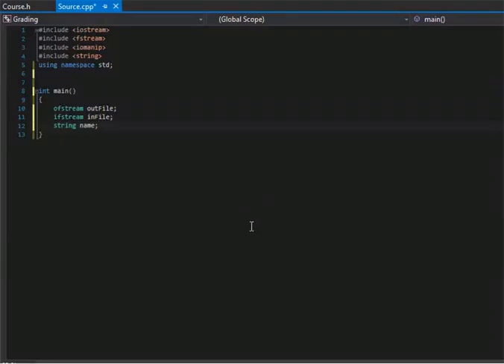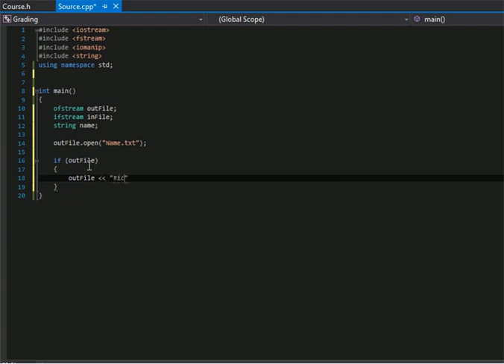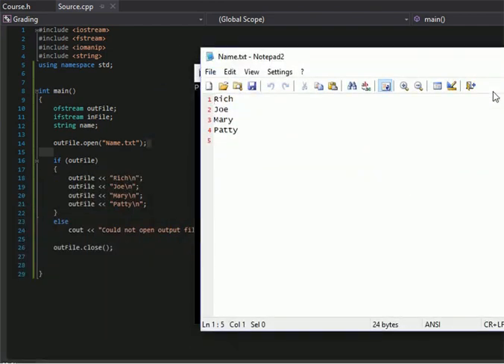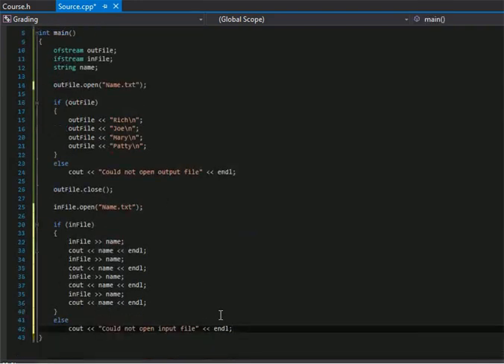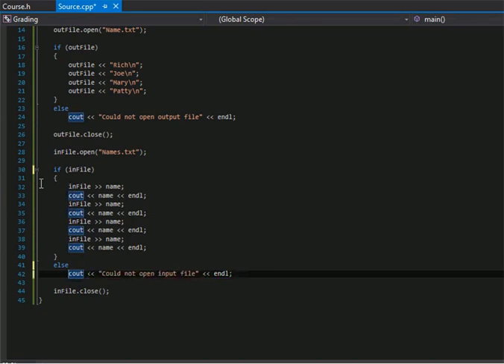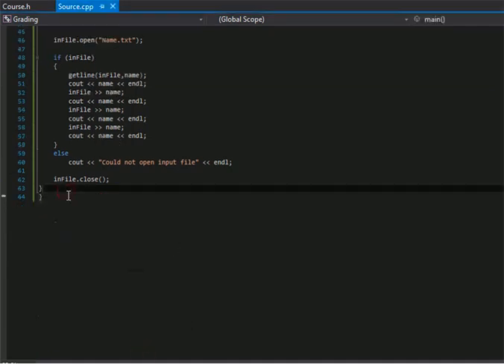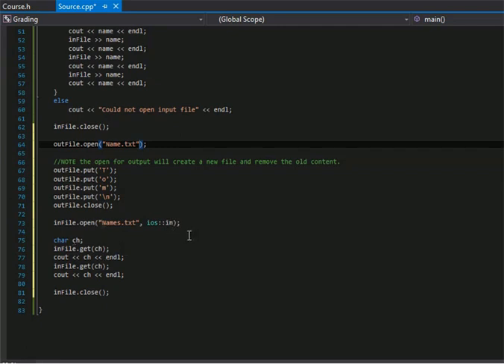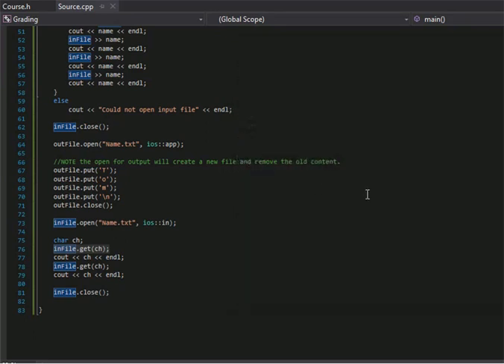CISS 242: Basic File IO